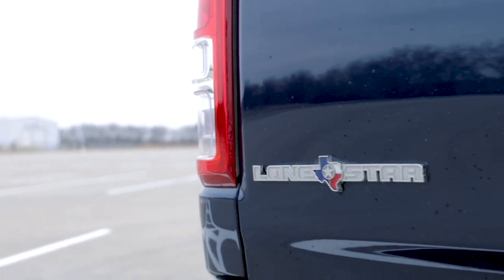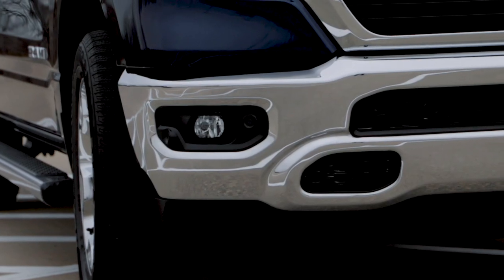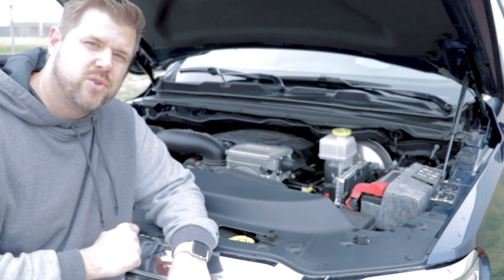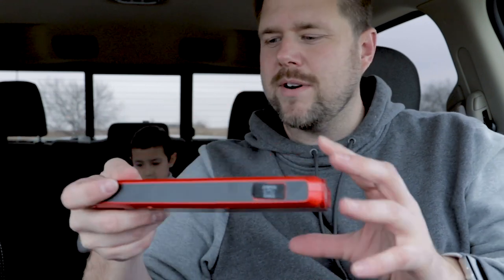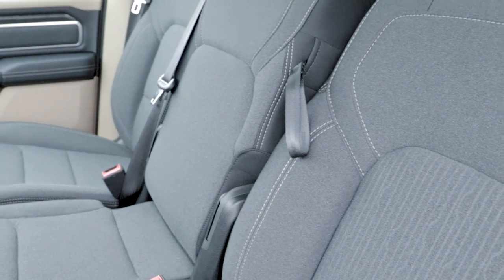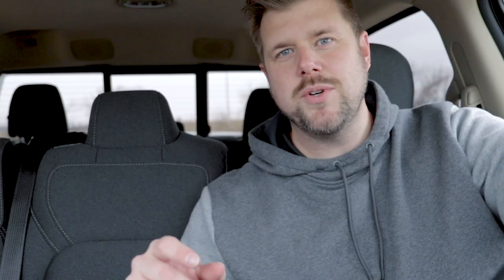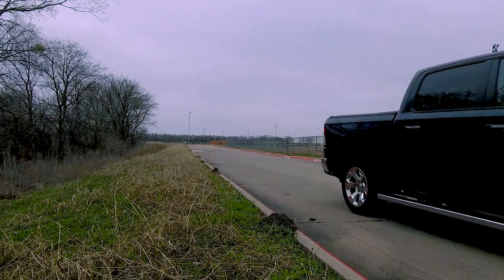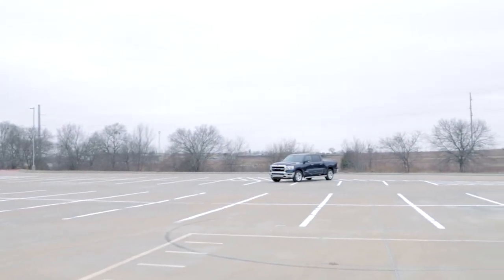2019 RAM 1500 Lonestar, a truck for Texas a review by Texans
This week I drove the all-new 2019 Ram 1500 Lonestar, or Bighorn as it's know in other markets outside of Texas. This is a Texas focused truck and we put it through the Texas test. Check out the video and let me know what you think.

Audew 20000mAh Peak 1500A Car Jump Starter for Any Gas Engine or Up To 8.5L Diesel Engine with LCD Power Display